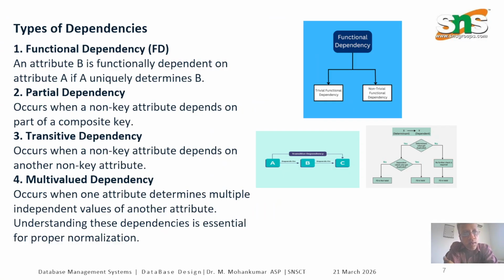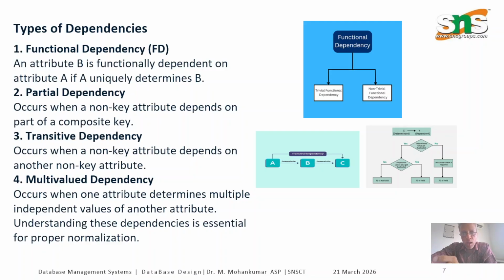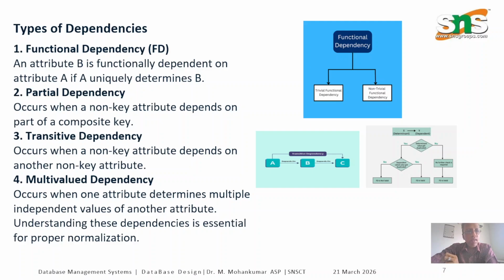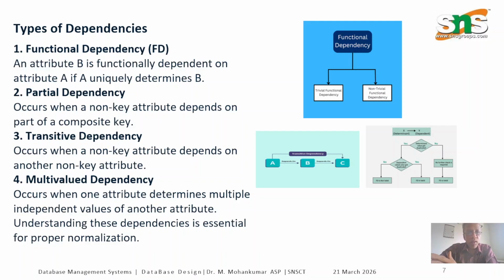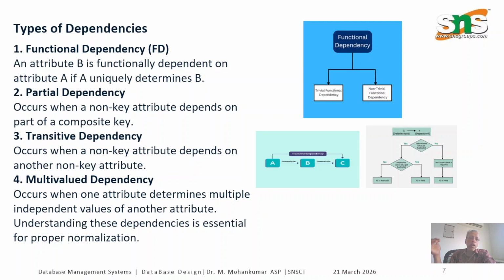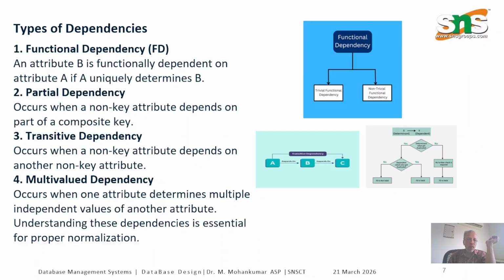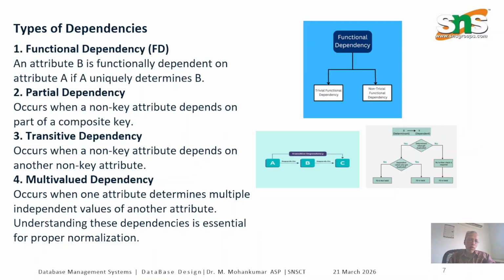DEPENDENCY TYPES|DBMS|SNS Institutions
snsinstitutions snsdesignthinkers designthinking Dependencies in database design:A dependency defines a relationship between attributes in a database table. Dependencies help identify how one attribute is related to another and guide the normalization process